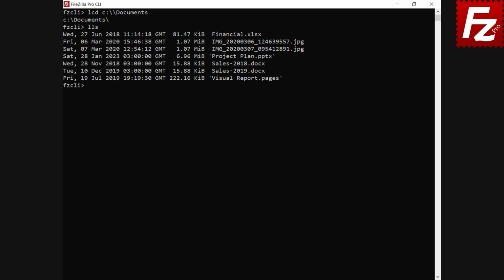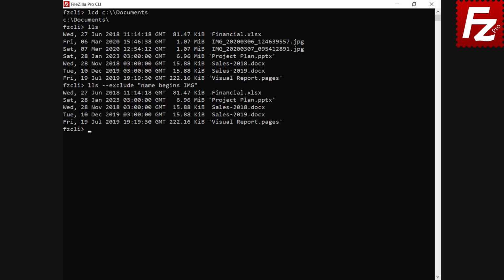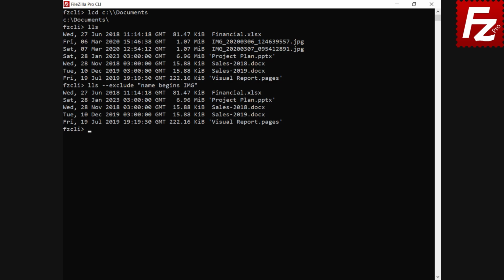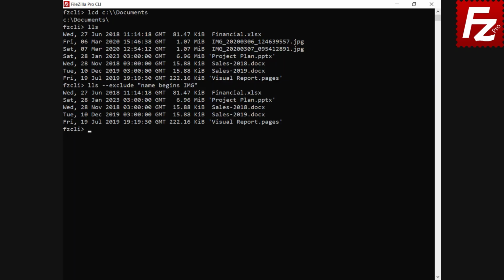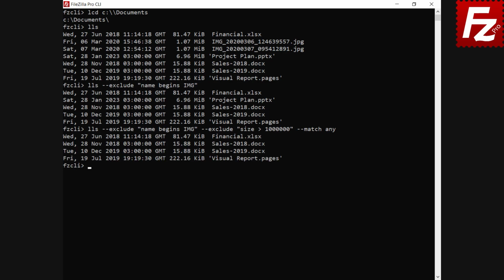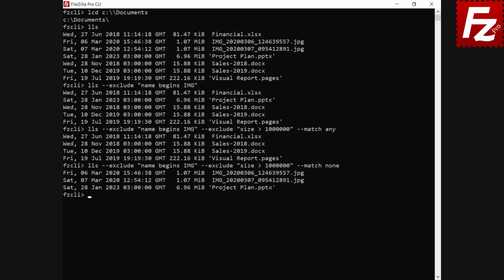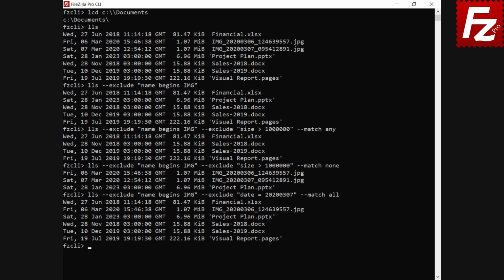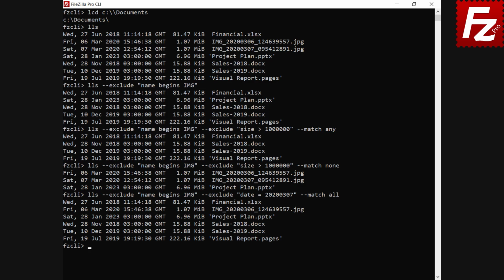How to Use Filters with FileZilla Pro CLI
This short video will show you the utilization of filters with FileZilla Pro CLI.